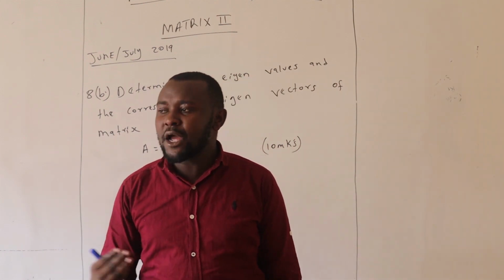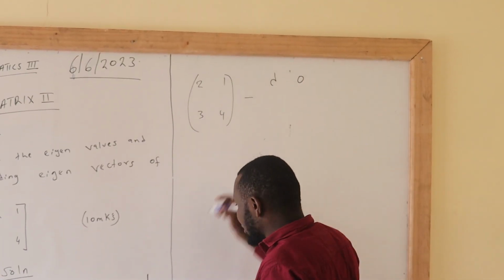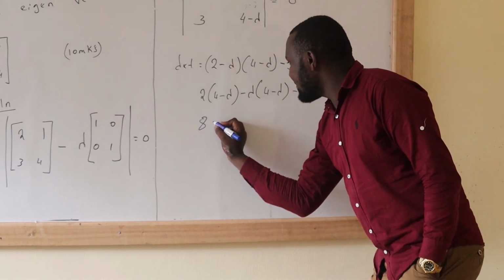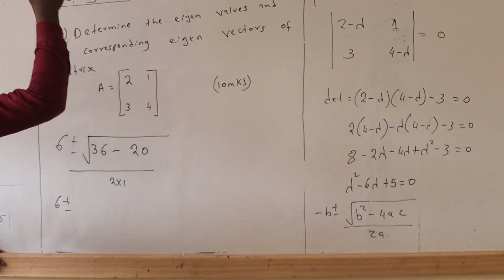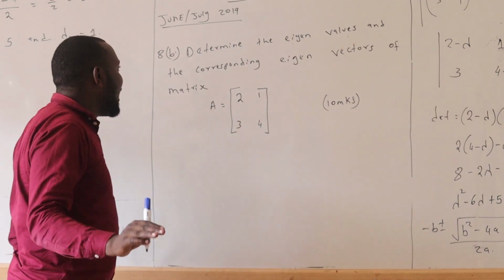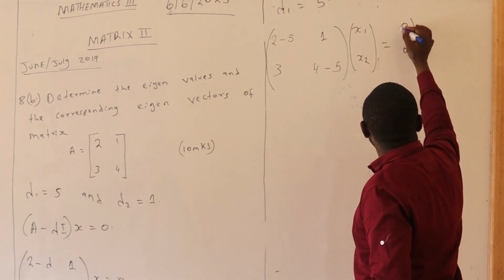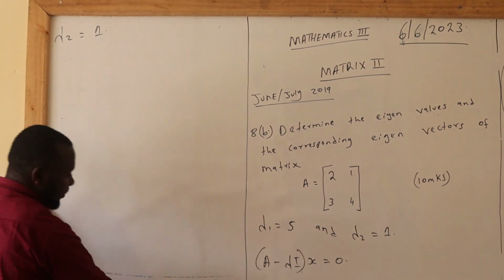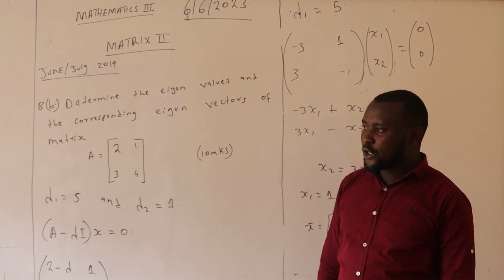EIGEN VALUES AND EIGEN VECTOR QUESTION (MATRIX)